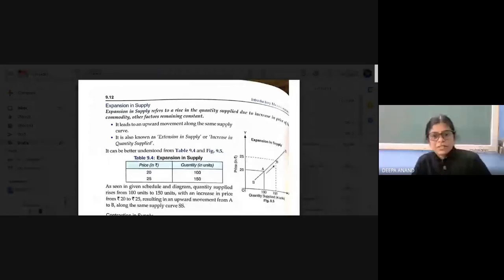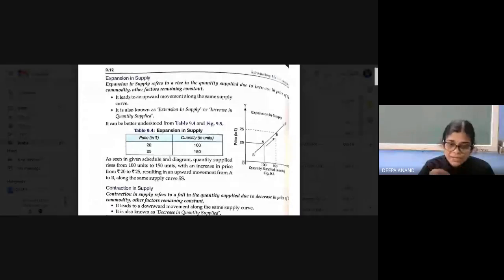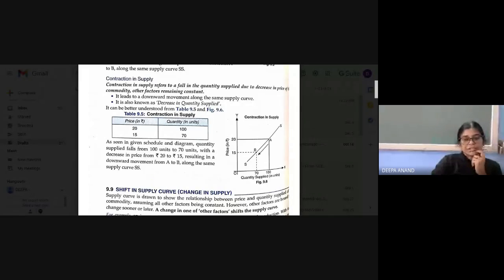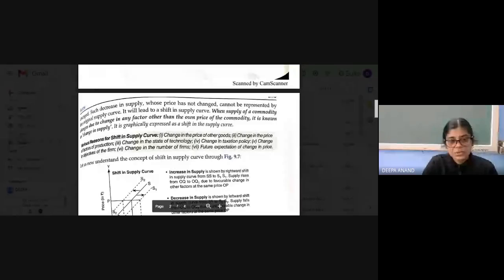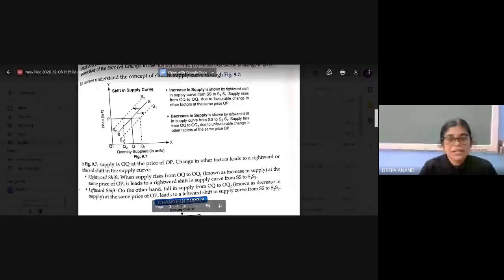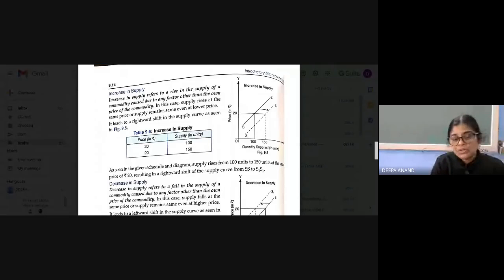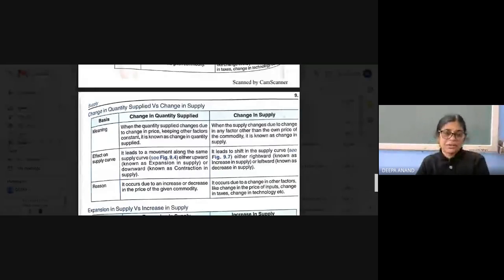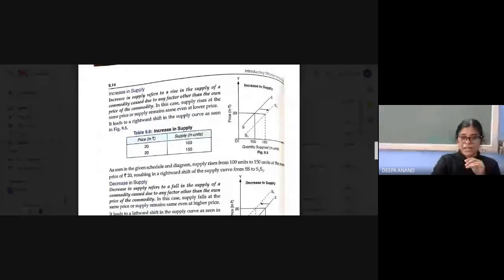XI B, ECONOMICS,SUPPLY CONCEPTS (2020-12-04 at 22:01 GMT-8)